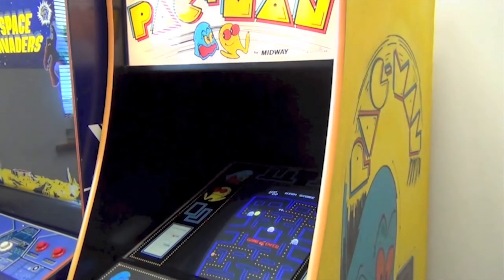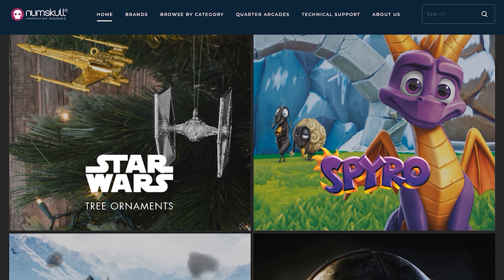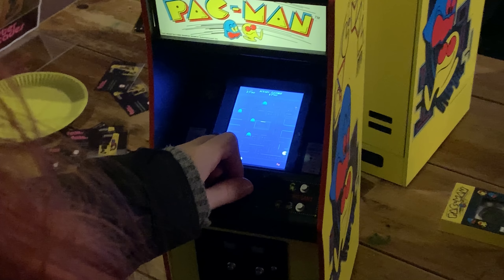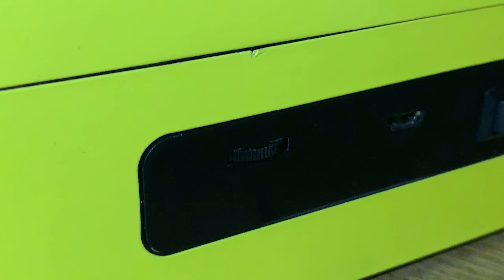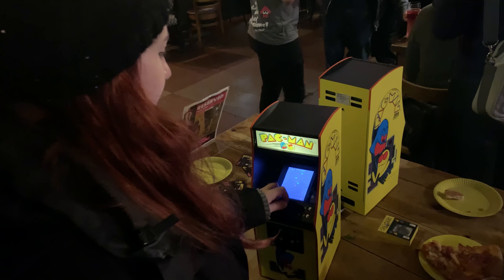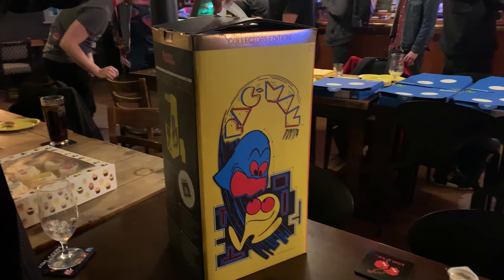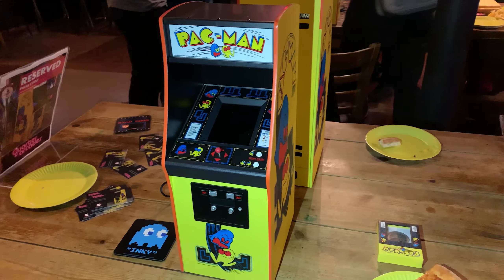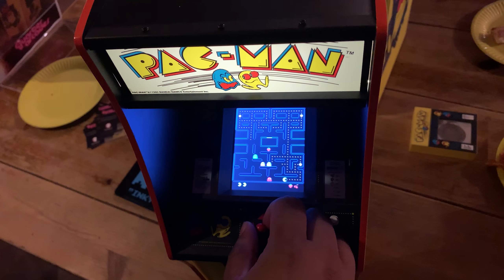Numskull Designs' Quarter Arcades PAC-MAN ¼ Scale Arcade Cabinet - Feature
We take a look at Numskulls Designs' Quarter Arcades PAC-MAN ¼ Scale Arcade Cabinet, giving you the lowdown on specs, how it looks, and how it plays!

You can find Emma on Twitter at @RatCupcake.
You can find Christian on Twitter at @ChristianJVaz.